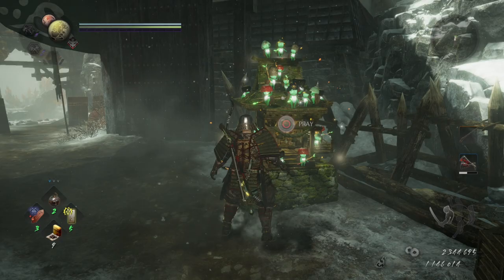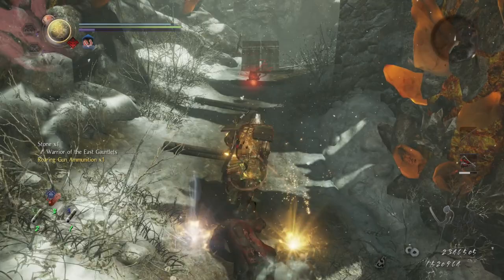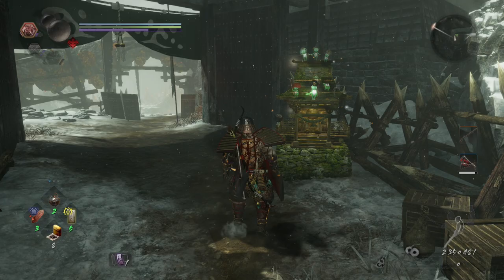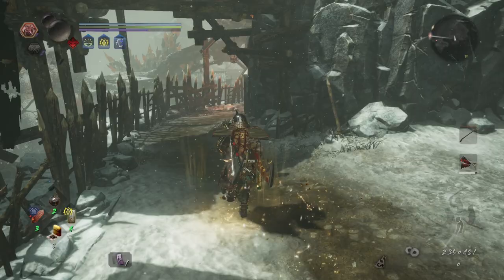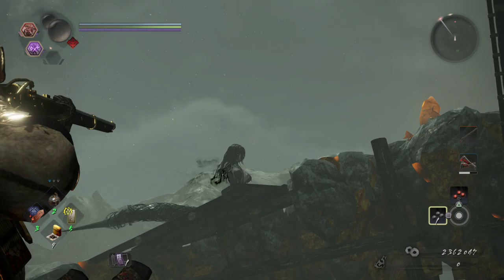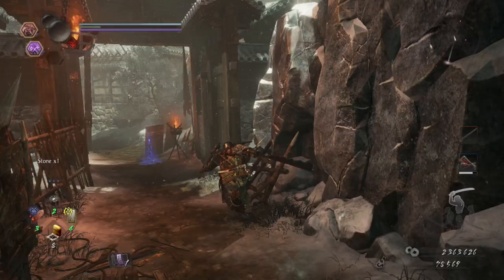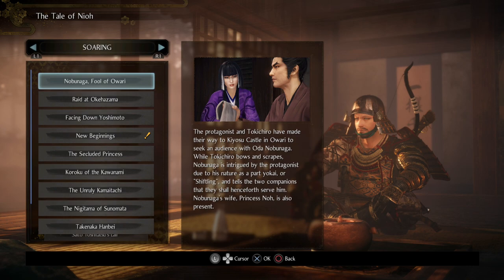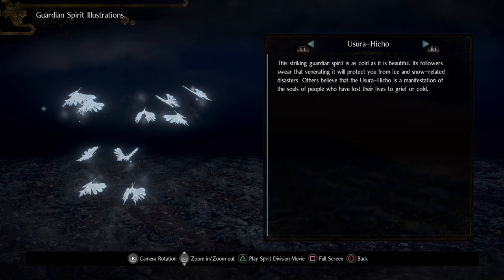Nioh 2 - Let's Play Part 27: The Viper and the Butterfly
Thanks to Playstation for a review copy of Nioh 2.

All recordings and streams are done using Streamlabs OBS, an Elgato HD60 Pro, and a Logitech Pro X Headset.